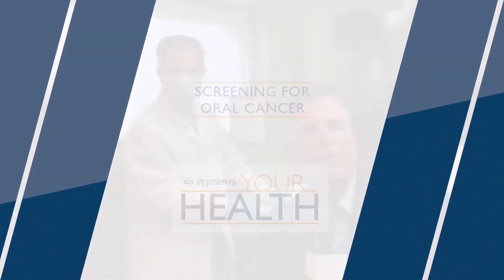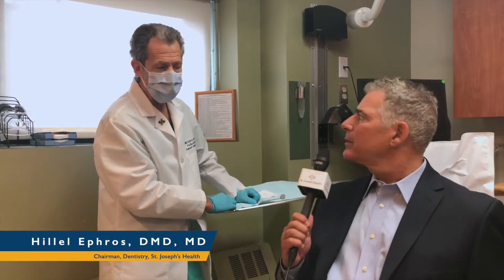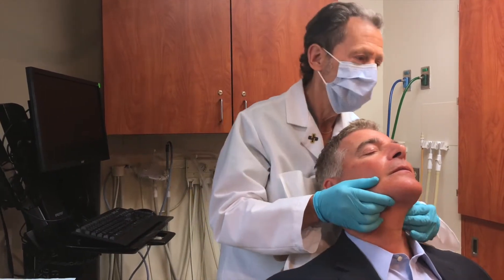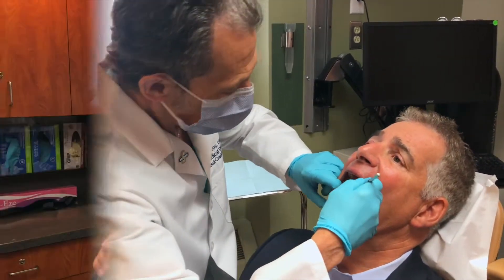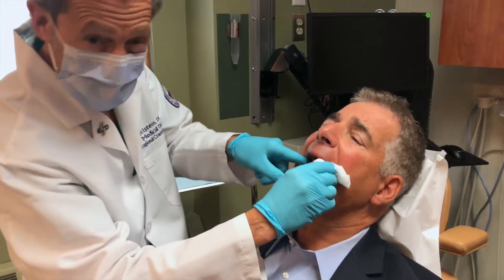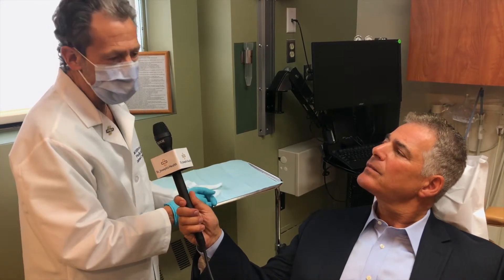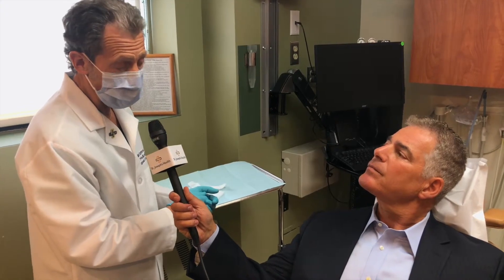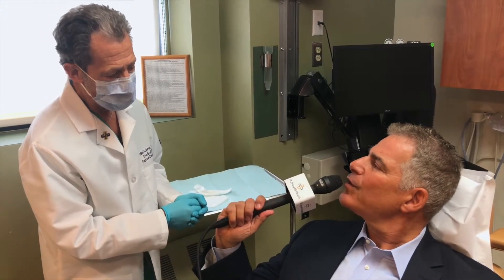Screening for Oral Cancer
Hillel Ephros, DMD, MD, Chairman, Dentistry, St. Joseph’s Health, talks the importance of Oral Cancer Screenings.